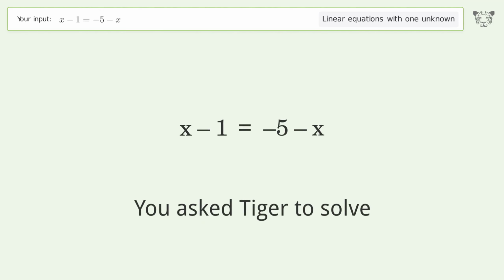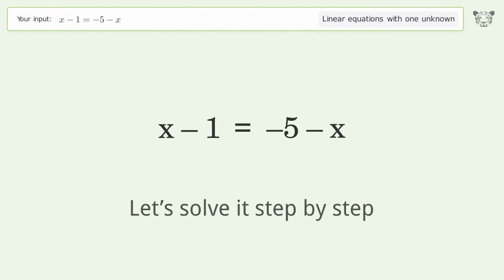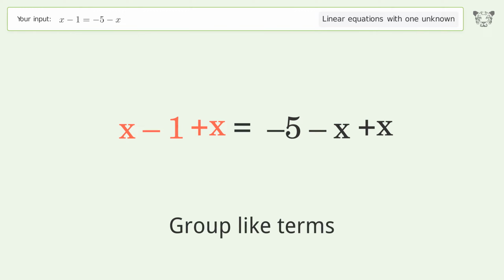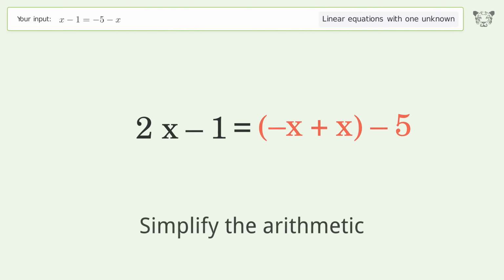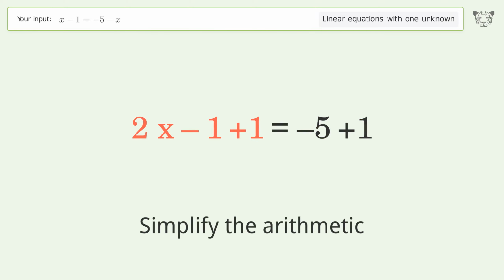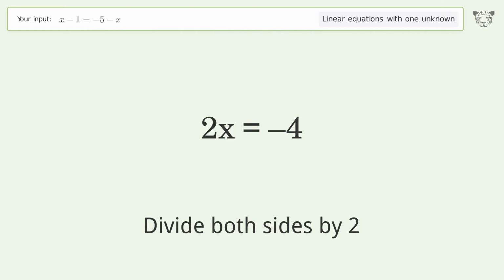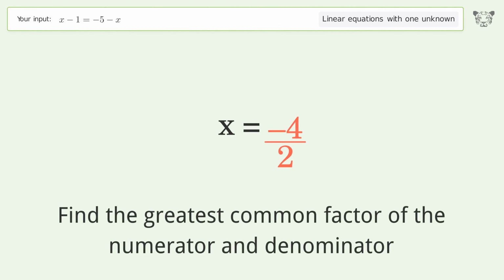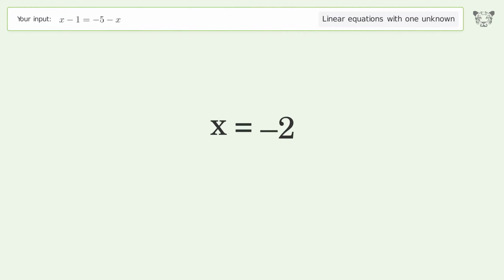Linear equation with one unknown: Solve x-1=-5-x step-by-step solution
Solving x-1=-5-x using the linear equation with one unknown solver

for a step-by-step and more tips and tricks for dealing with linear equations with one unknown.